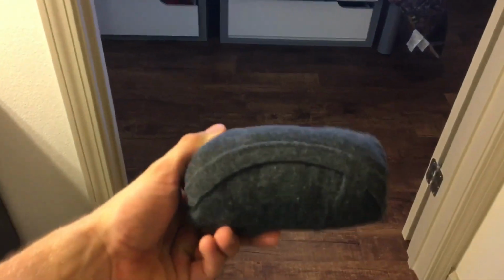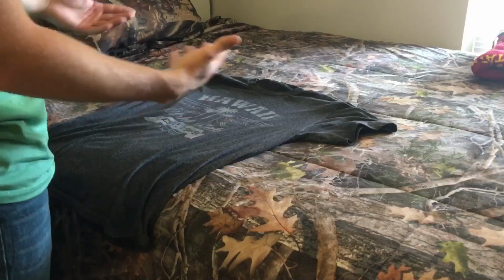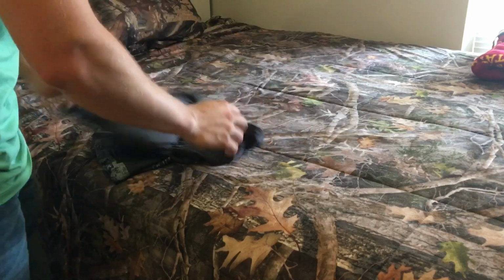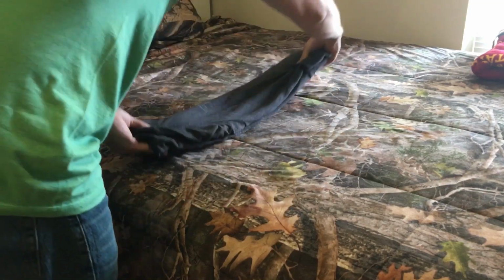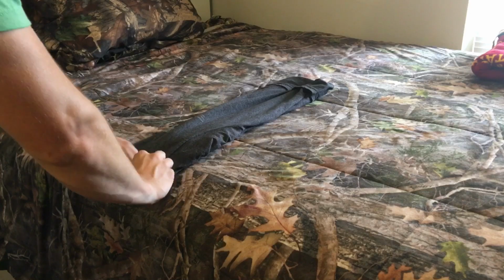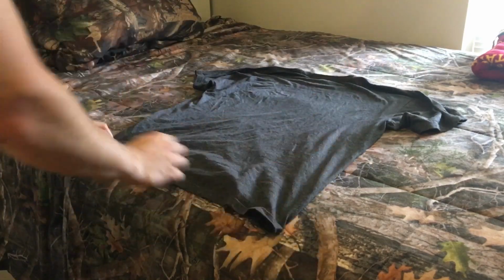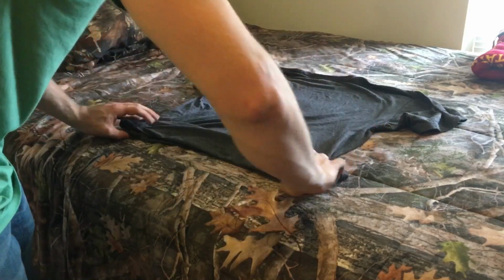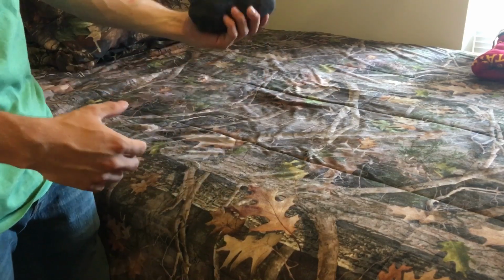How to Ranger Roll Shirts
Just a quick video where I show y’all how to ranger roll shirts to save yourself some room for packing on vacations.